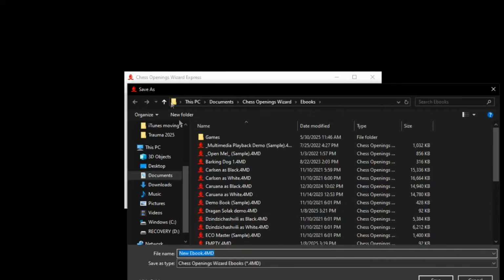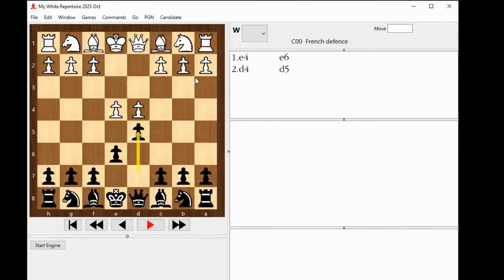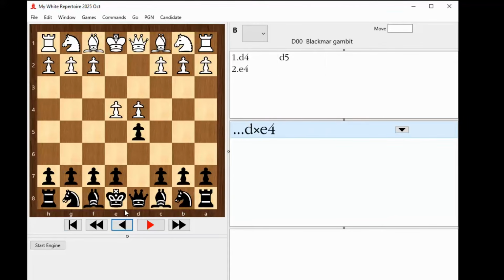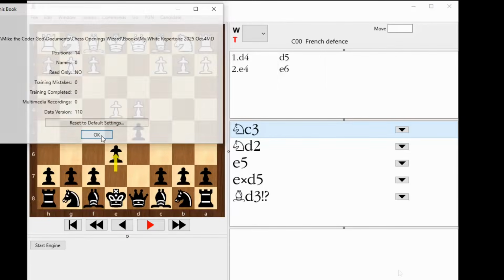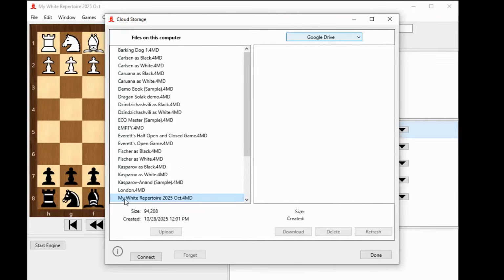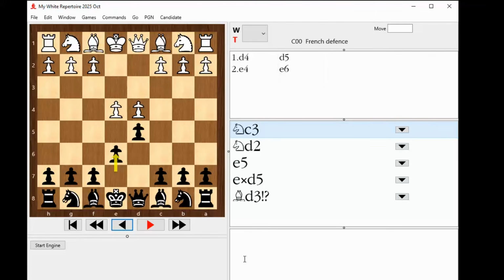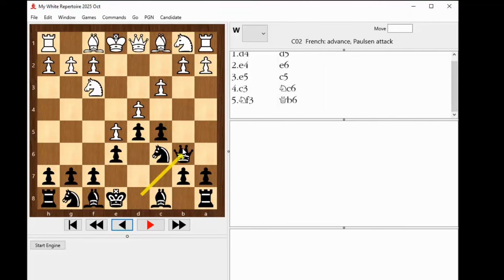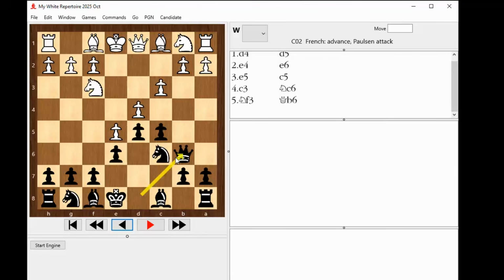Chess Openings Wizard - watch this first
This is the first video to watch for Chess Openings Wizard. It will get you started crafting your opening repertoire right out of the gate after installing the app. These steps are for Windows, Macintosh, Android, iPhone, and iPad.